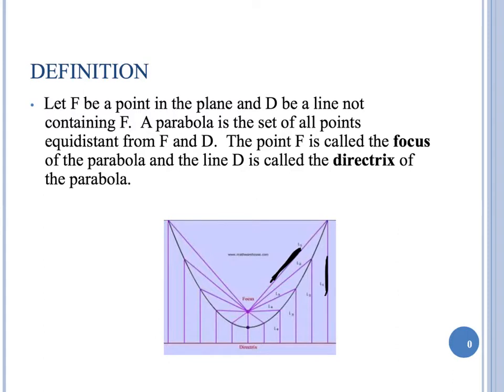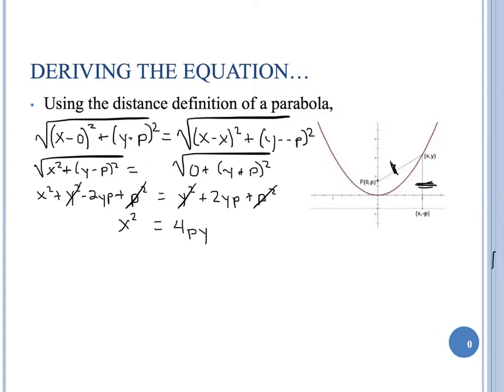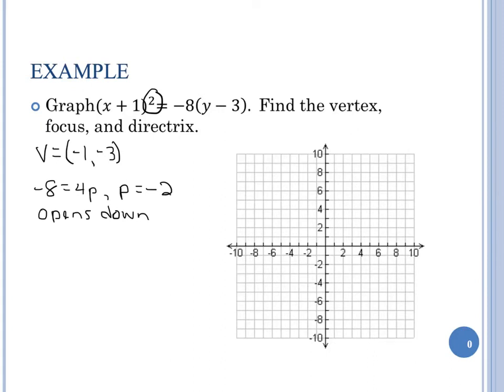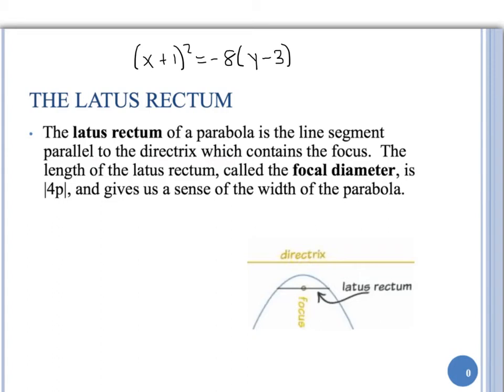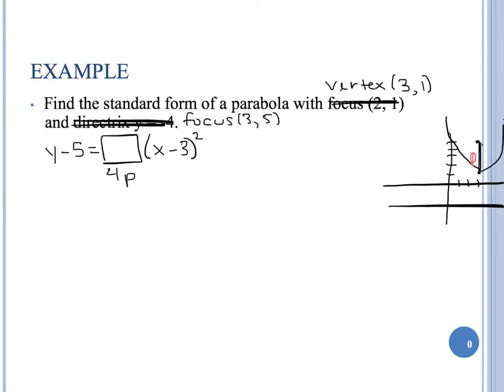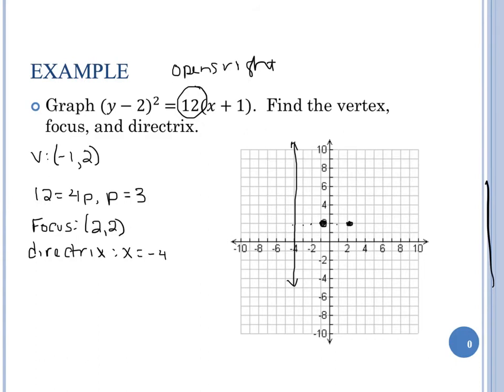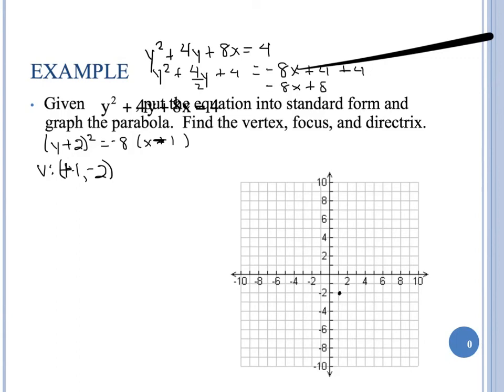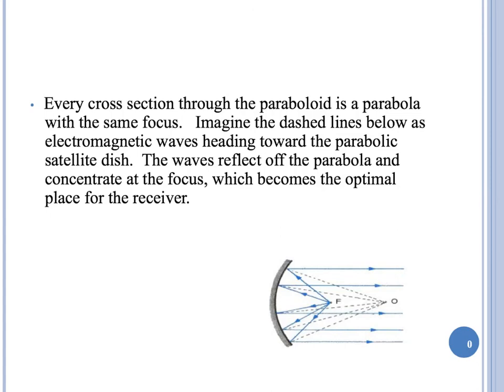7 3 notes